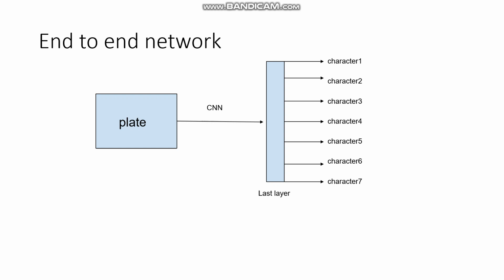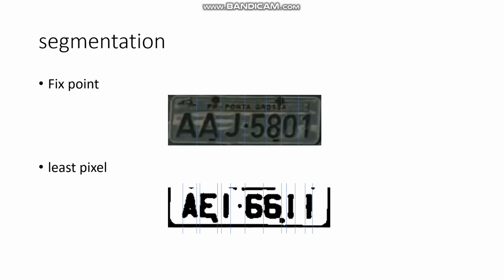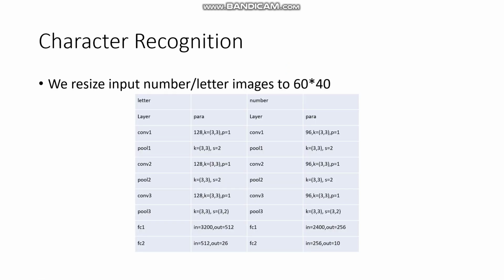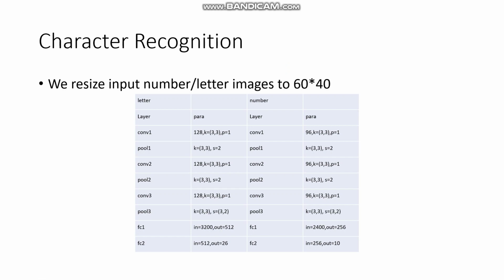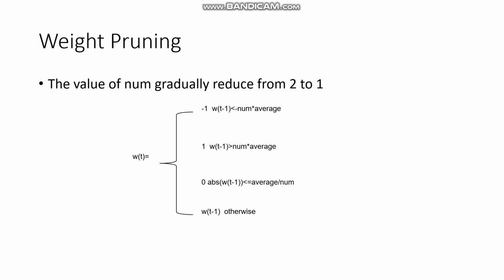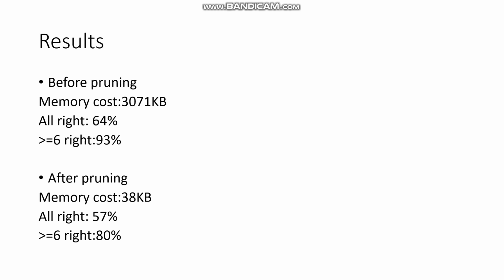290 final presetation part 2